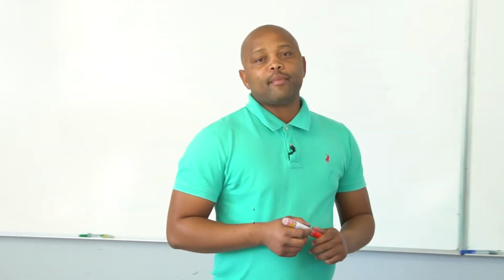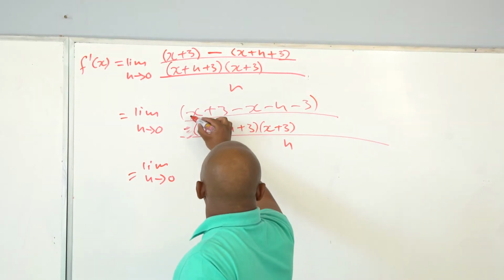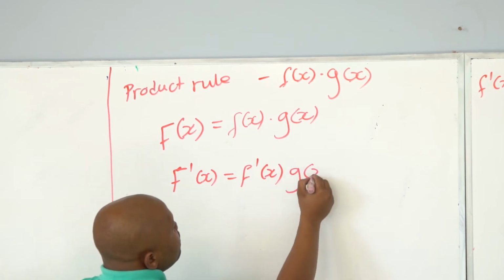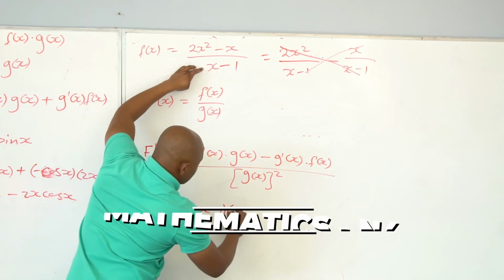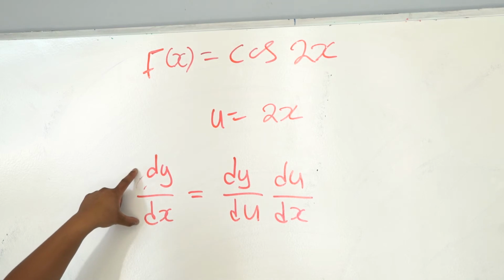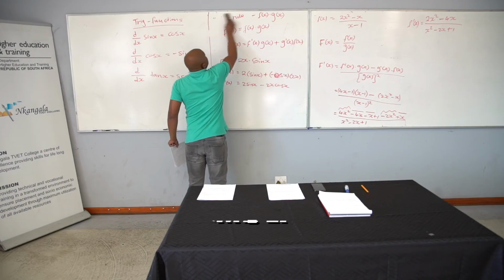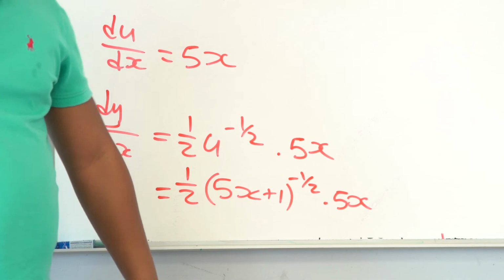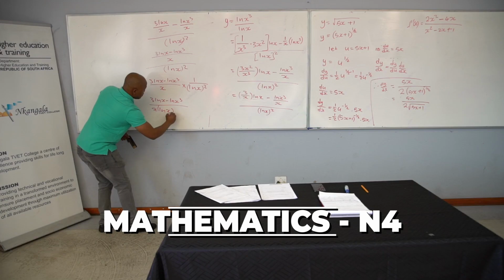TVET's COVID-19 Learner Support Program EP80 - MATHEMATICS - N4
Topic: Differentiation